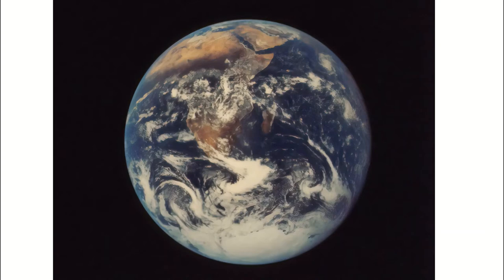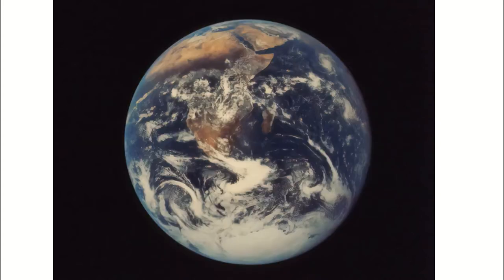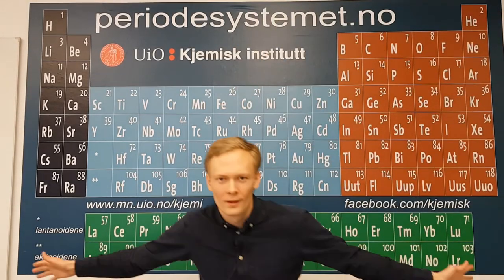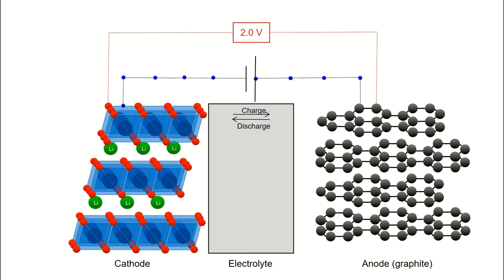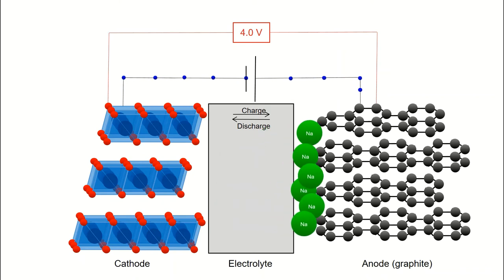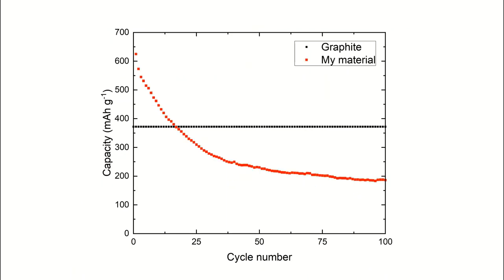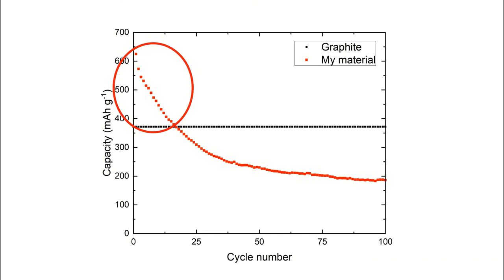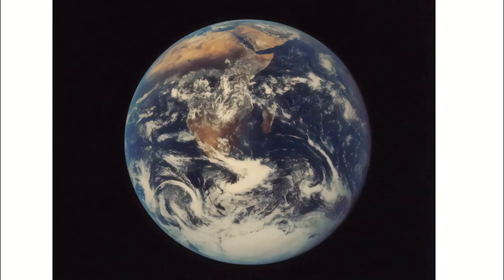Anders Brennhagen: From lithium to sodium ion batteries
Anders Brennhagen sitt bidrag til Kjemi Grand Prix 2021.